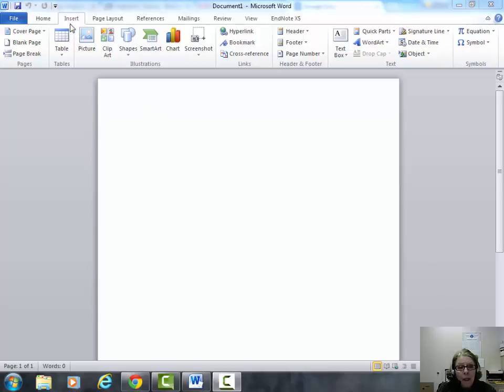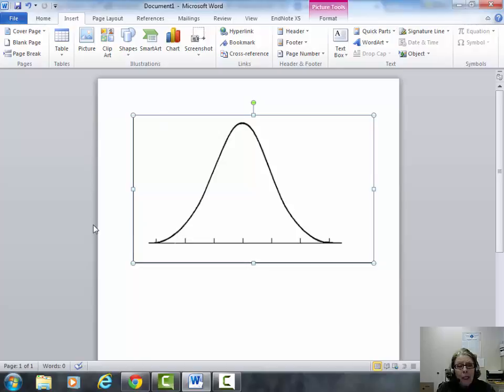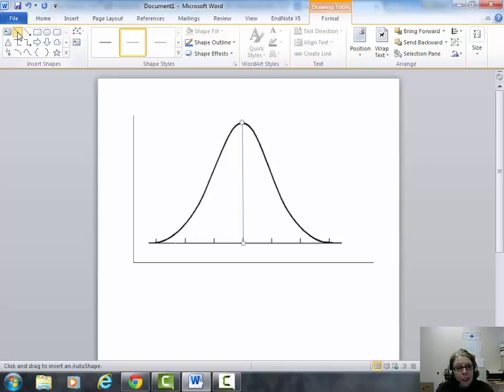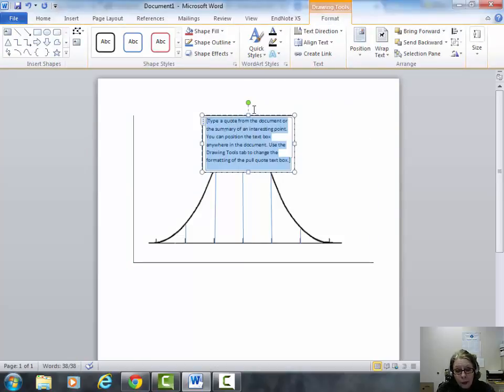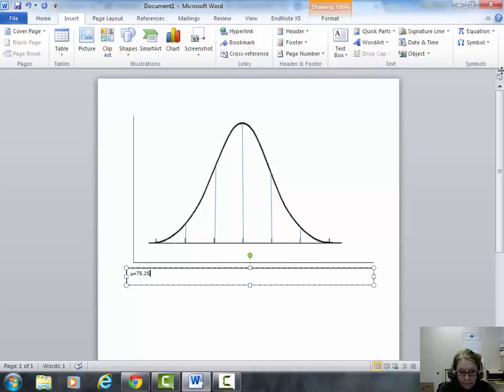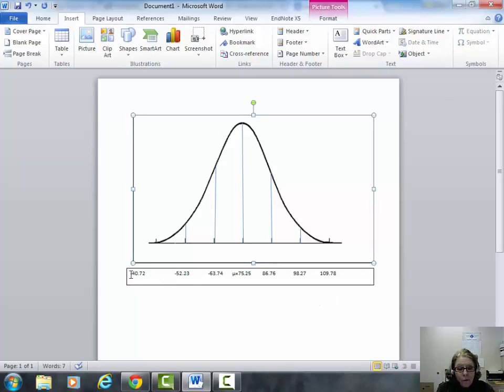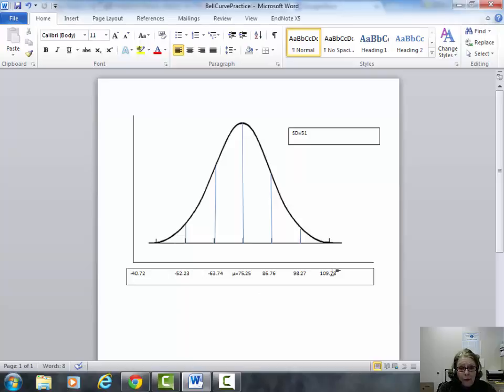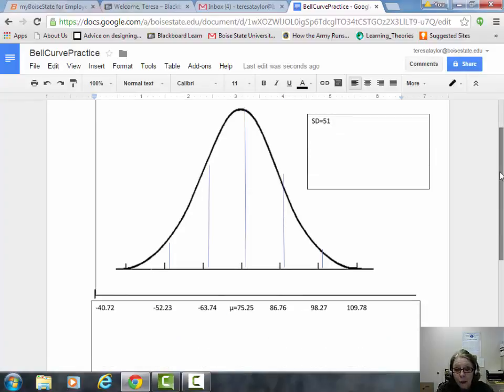PSYC295 Creating a Bell Curve in Word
Example of how to create a Bell Curve in Word.